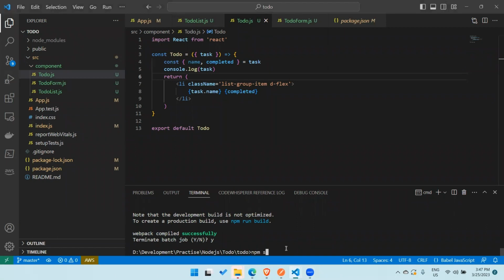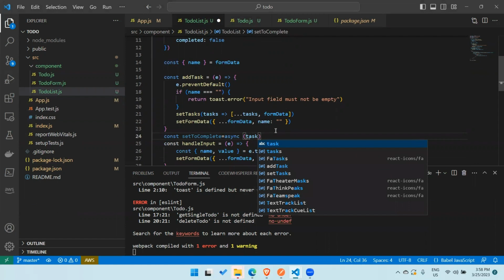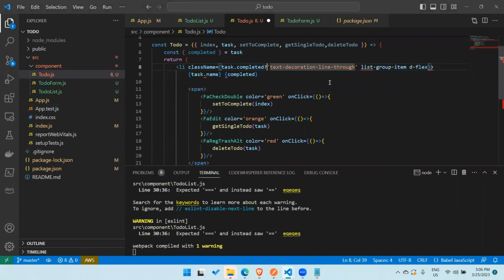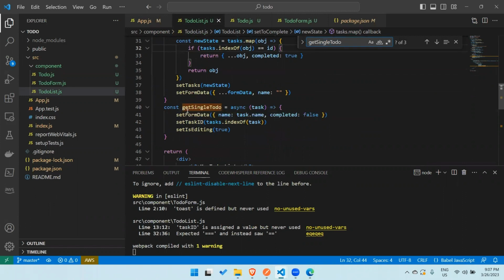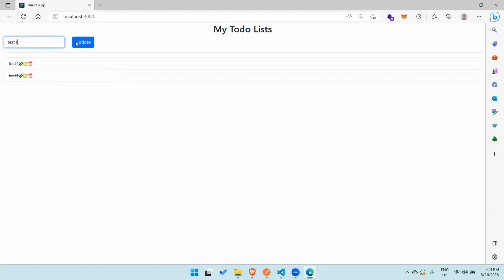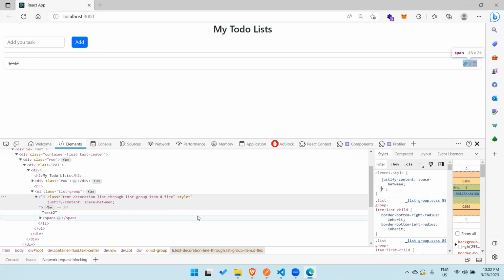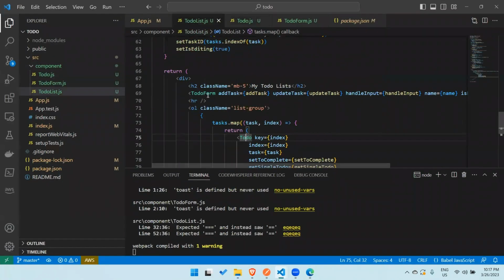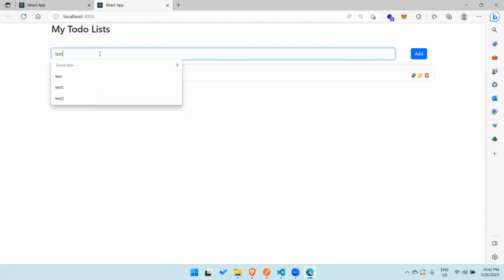React Tutorial for Beginners part 2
React JS Tutorial for Beginners - Learn React 18